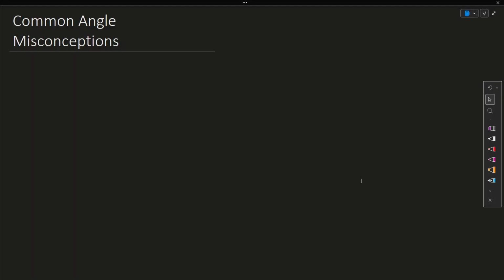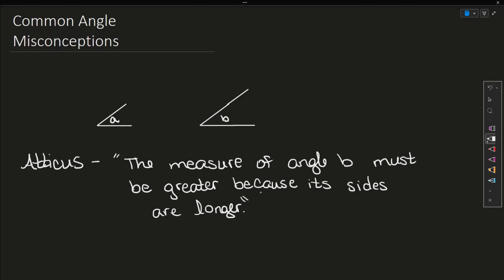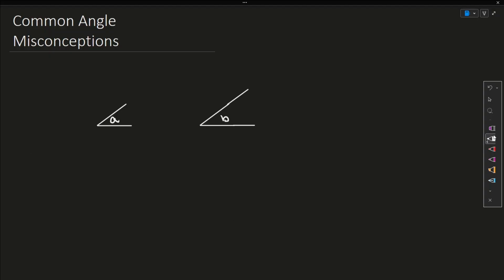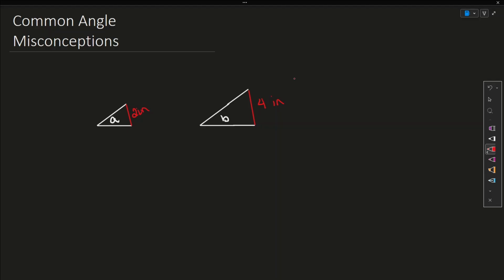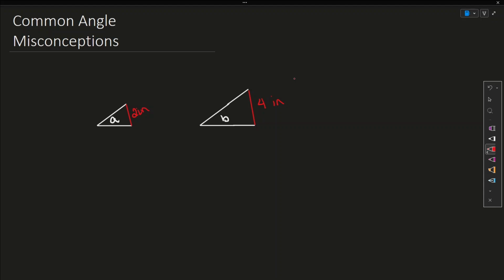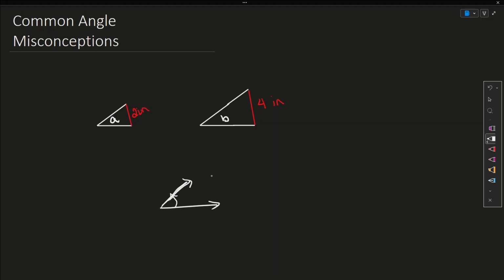Common Angle Misconceptions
Students often misunderstand what an angle actually measures. In this video we explore common misconceptions students have when comparing angles.
Through two student examples, we examine incorrect reasoning and discuss how teachers can guide students toward a deeper understanding of angle measurement.